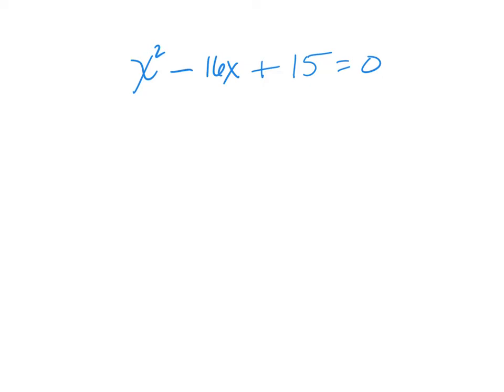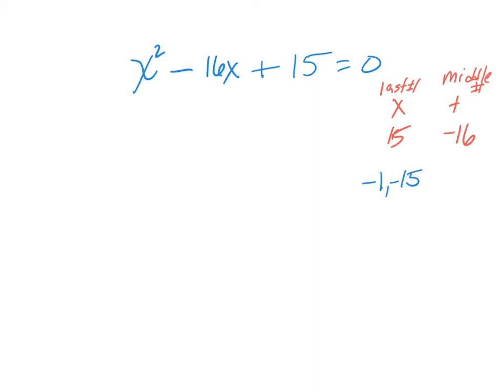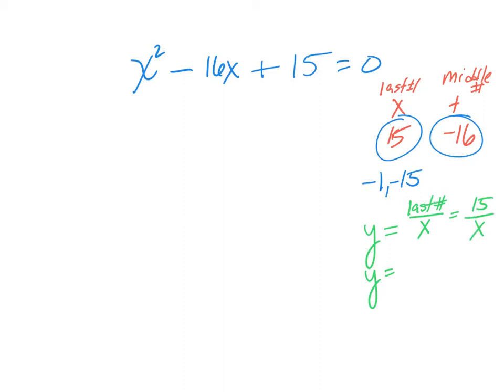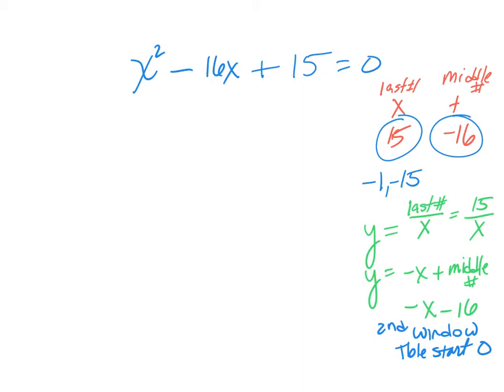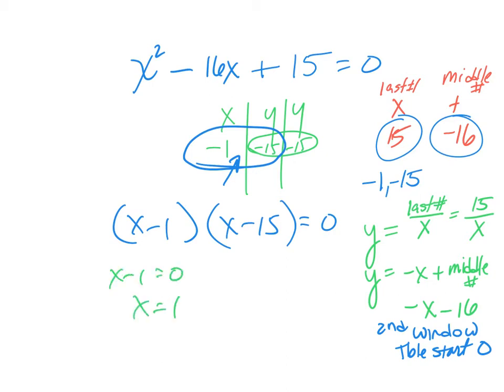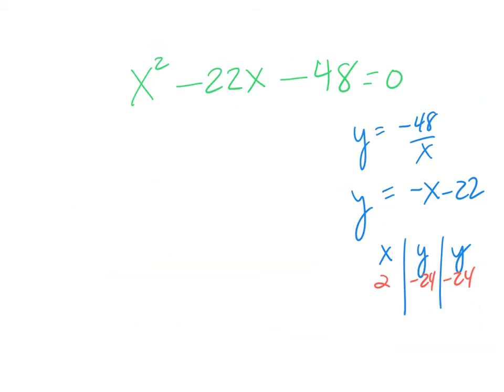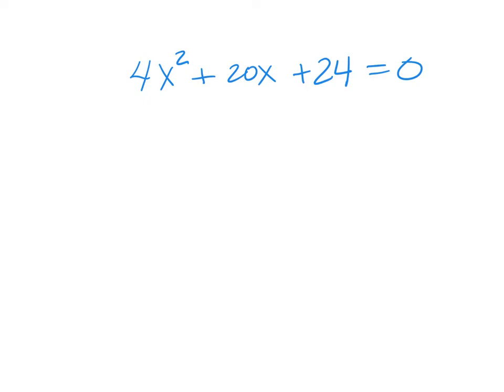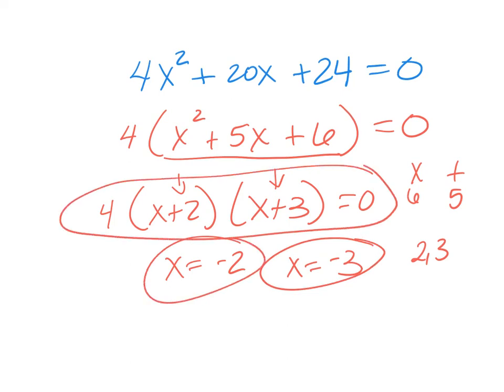7th per solving quadratics by factoring trinomials